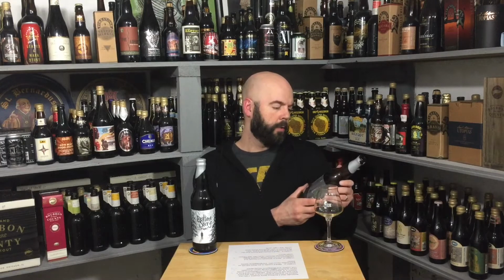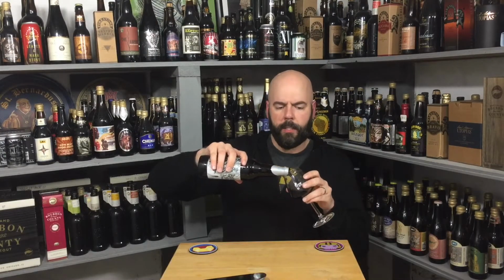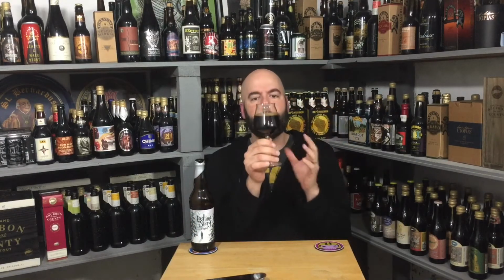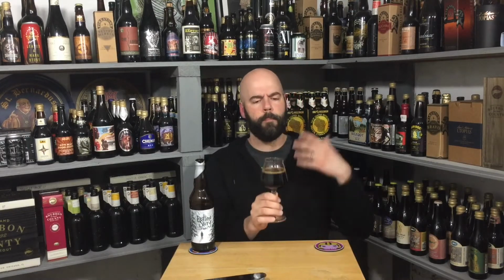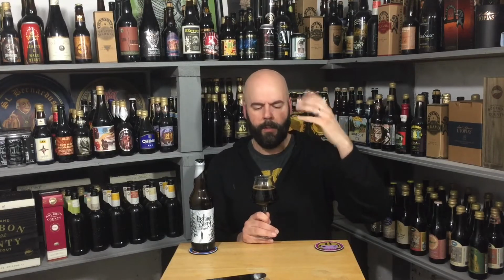Hightower Bedtime Stories Chapter 7 (Stout w/ 21 Adjuncts!) #1,120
Thanks again, Chris!

As it warmed, and I drank more, the mint faded and the maple came to the front. It was awesome!